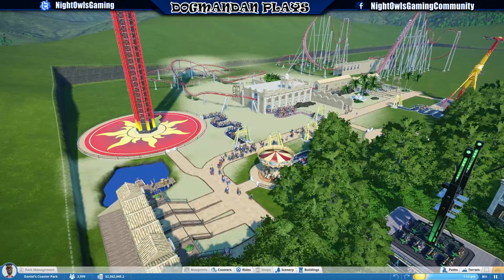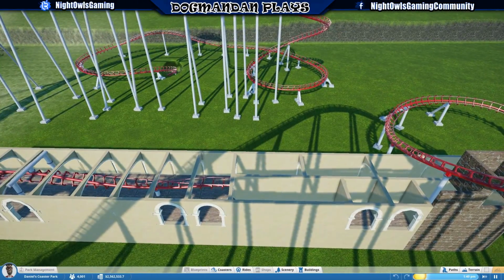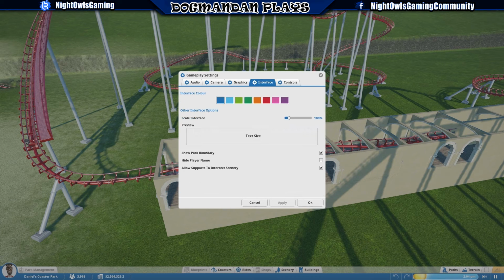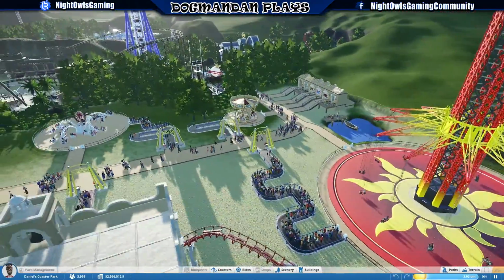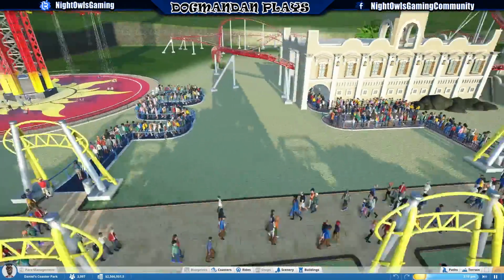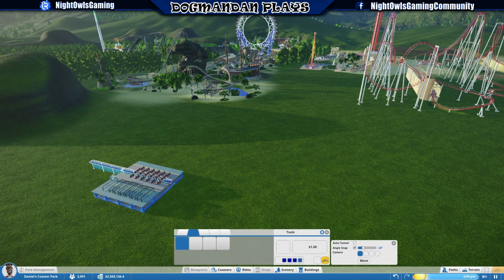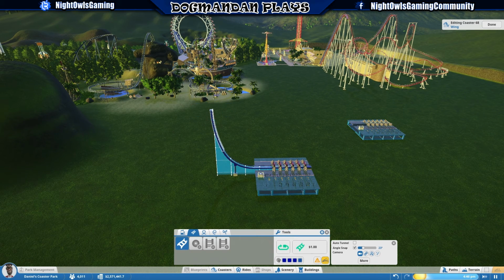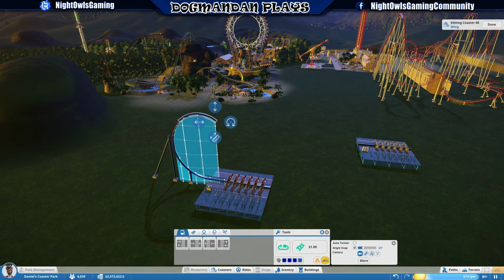Planet Coaster: Building a Park | New Coaster & Alpha 2.3 Changes (EP04)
Custom MSi GT72 Dominator Pro -010
PC/Laptop Specs:

Display: 17.3" 1920 x 1080 LCD
OS: Windows 8.1 64-Bit
Graphics GPU/VPU: NVIDIA GeForce GTX 880M Dedicated 8GB GDDR5 RAM

Hard Drives
Recoding/Media: 1TB 7200RPM HDD
Backup/External: Samsung Evo 840 1TB SSD